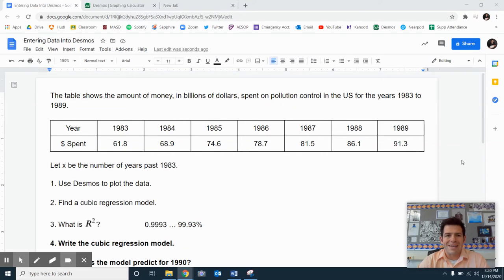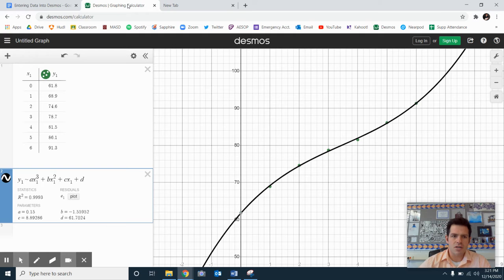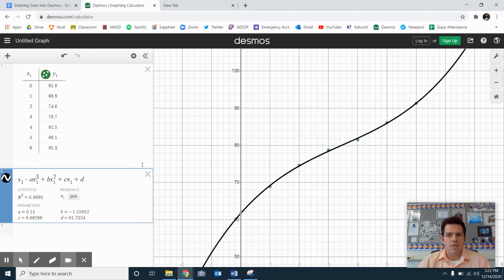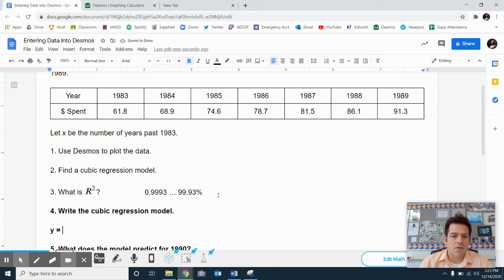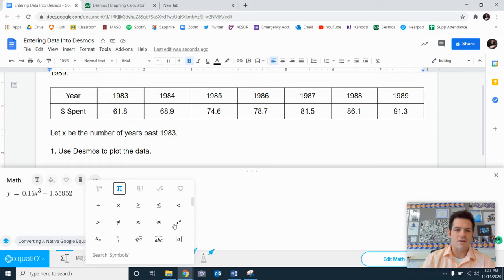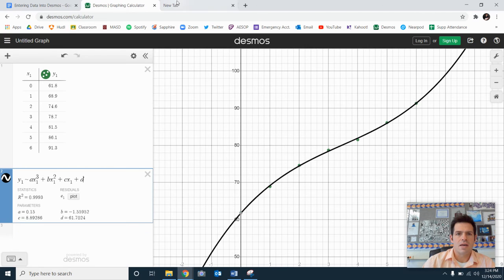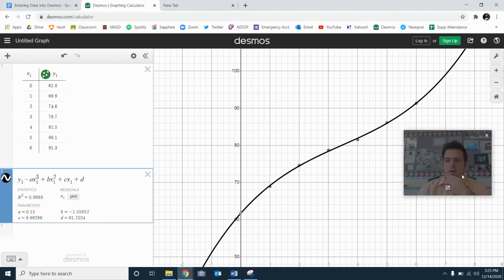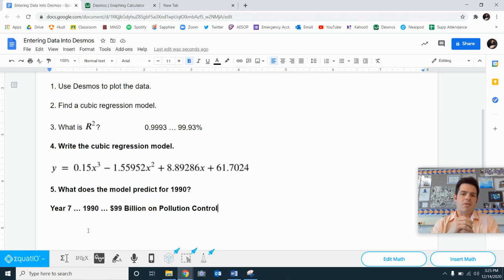Model and Predictions